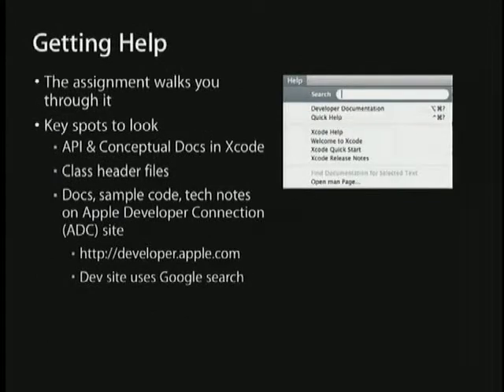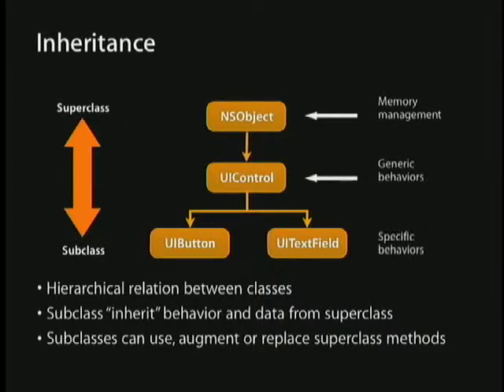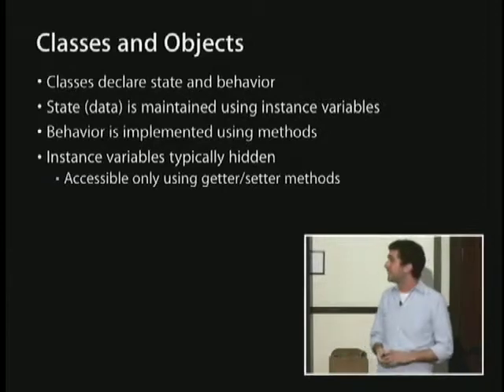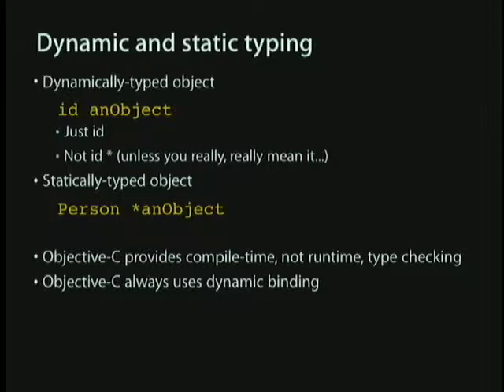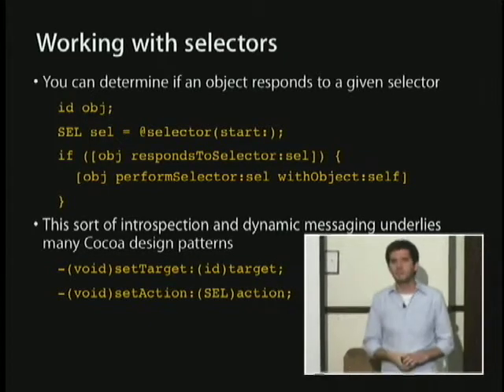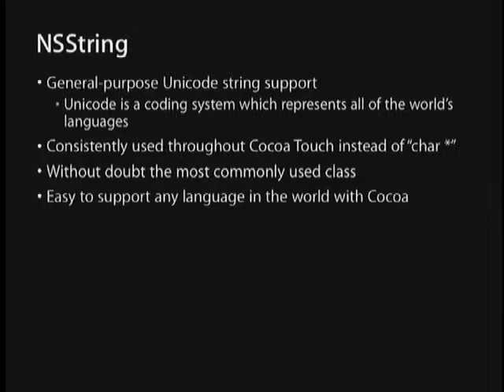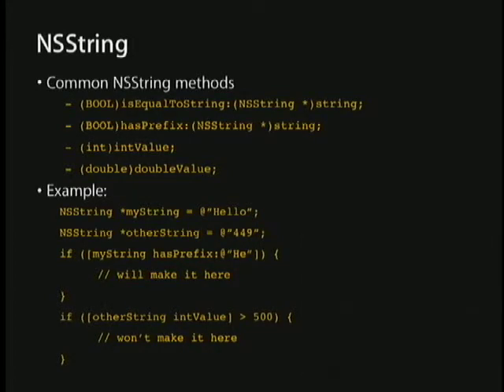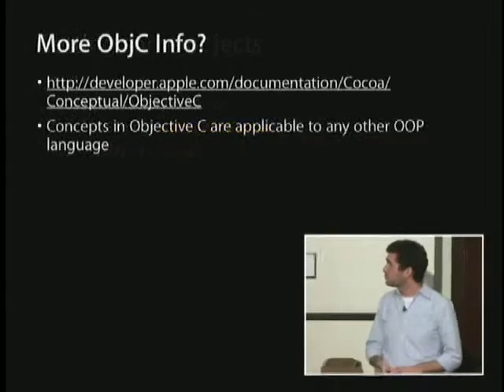2. Objective-C and Foundation Framework (January 7, 2010).m4v